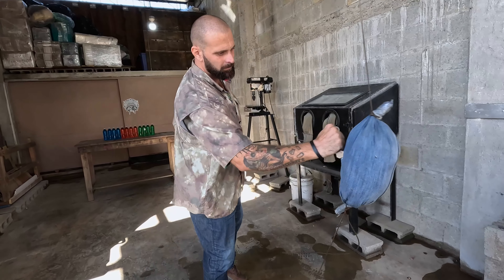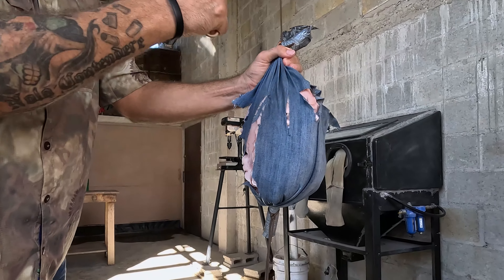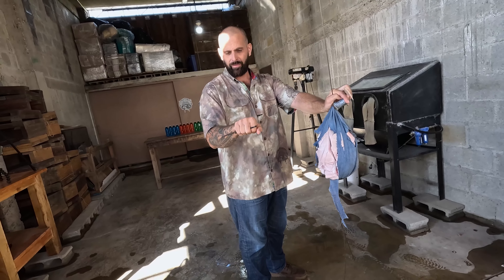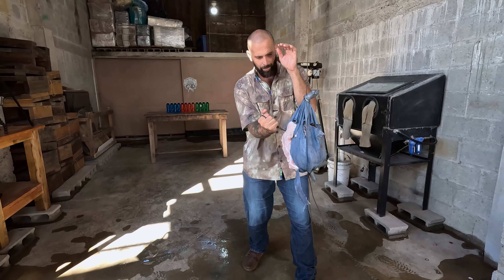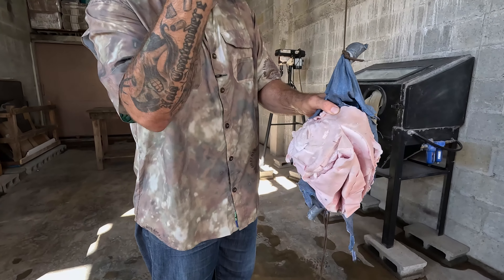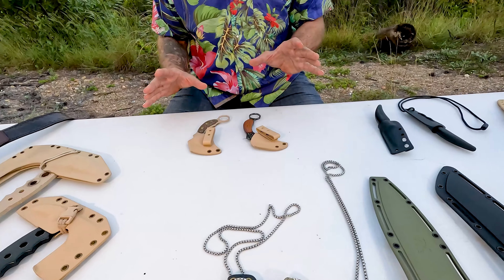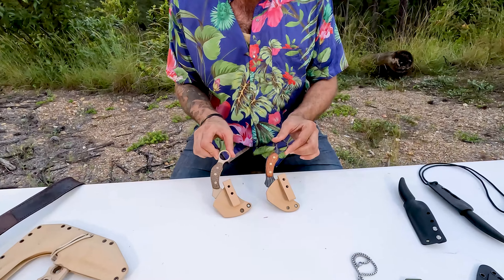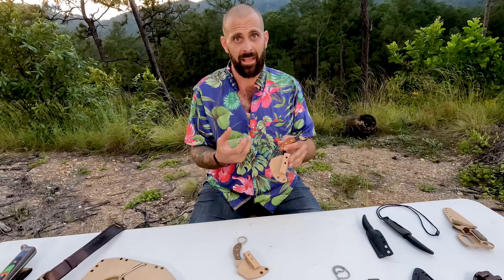Karambit Knife Testing & Review